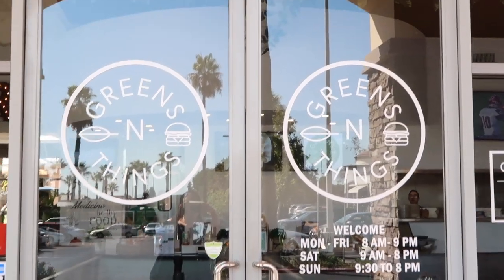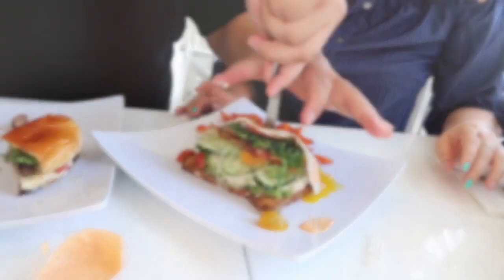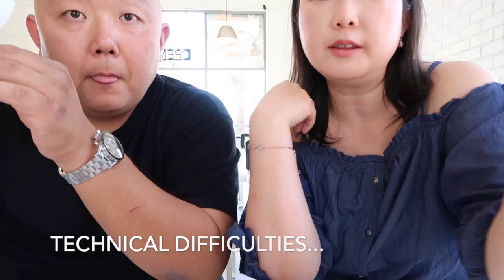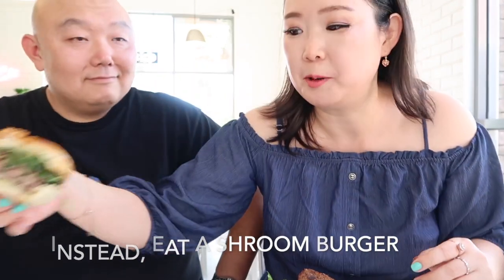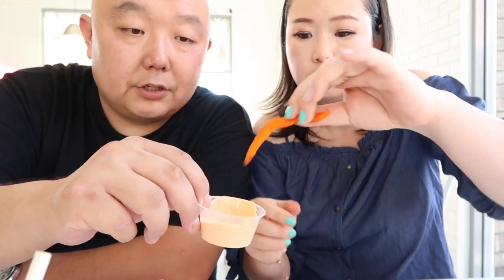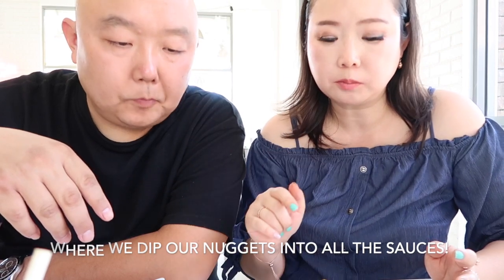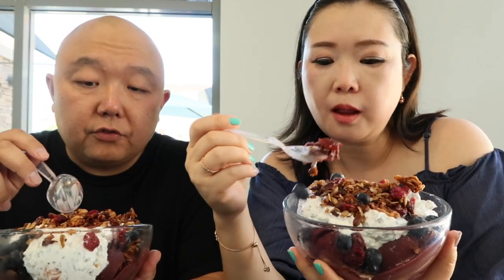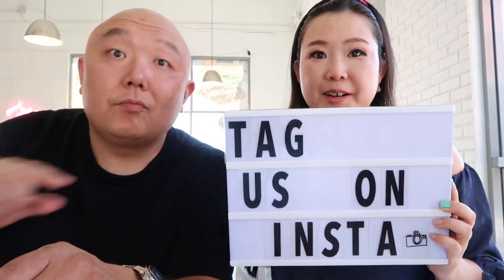Greens N Things behind the scenes Mukbang in Brea, Ca!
There's a new addition in Brea that serves healthy food right across the street from the Brea mall!   Had a fun time filming inside the kitchen and watching how they prepare all the foods.  Enjoyed my huge bowl of açaí along with grass fed burgers with mushrooms, Fall salad loaded with roasted butternut squash and mile high avocado toast!  Go check them out on Birch street next to Target!  Grab a beer and a burger for lunch or a breakfast burrito before you head to work!

Follow on IG:  Missfoodaddict & La.foodie.chef